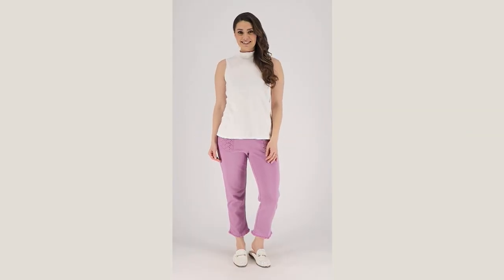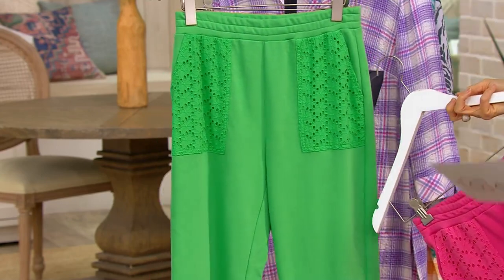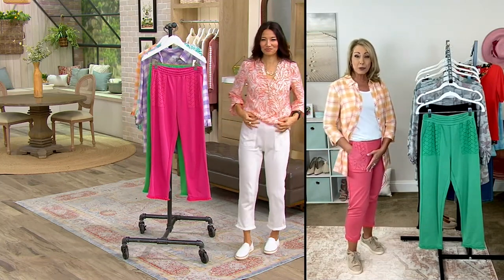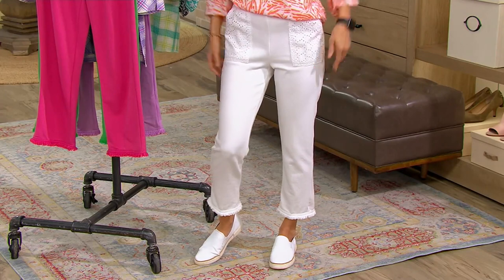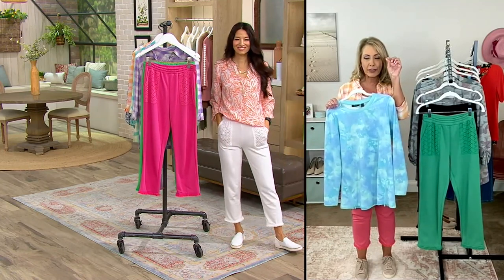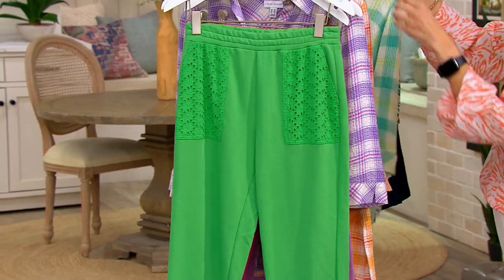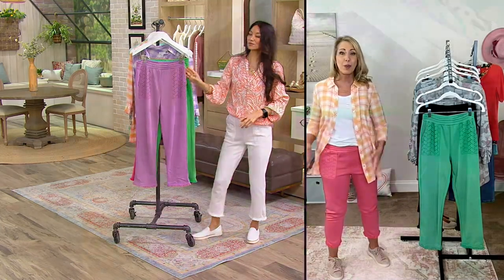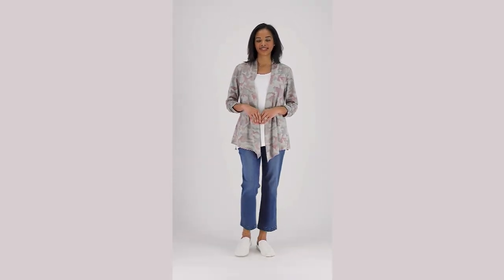Susan Graver Weekend Washed French Terry Crop Pants on QVC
Susan Graver Weekend Washed French Terry Crop Pants